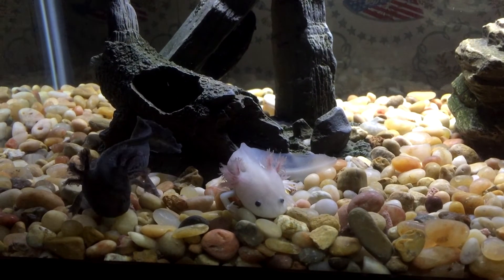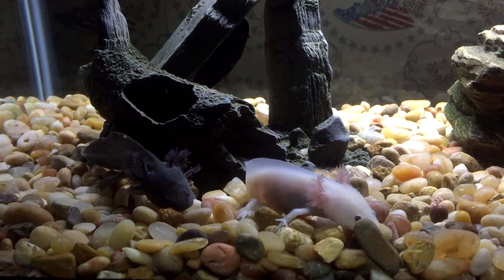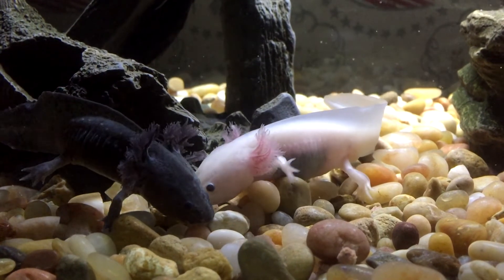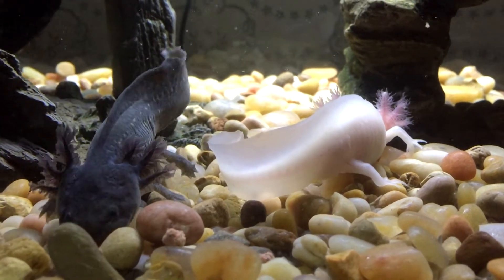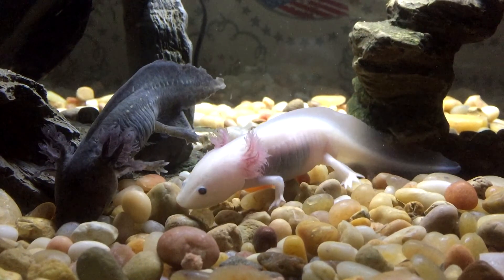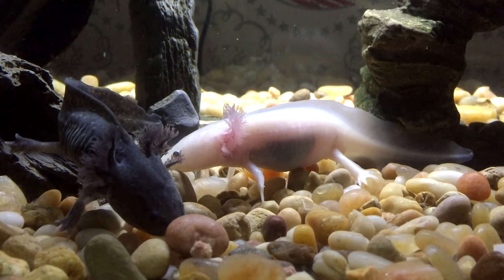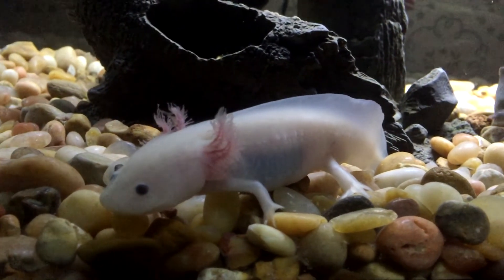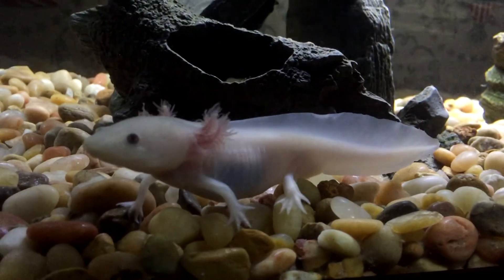Leucistic and Melanoid Axolotls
This is a quick video of my young axolotls before discovering that they are male and female and would produce hundreds of offspring. More videos to come on the eggs to hatch process.